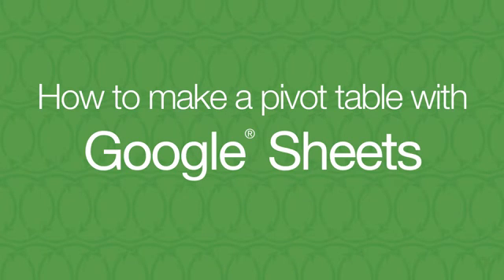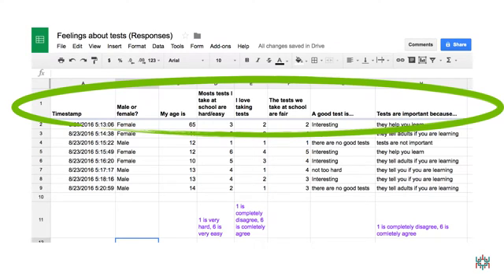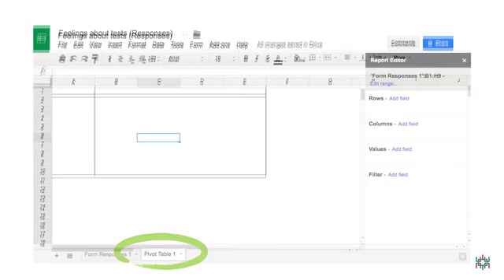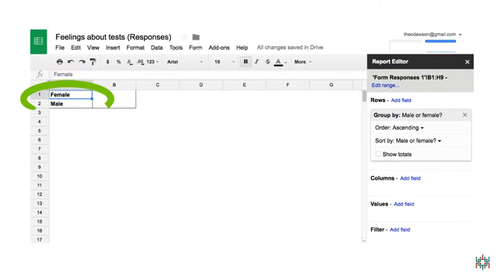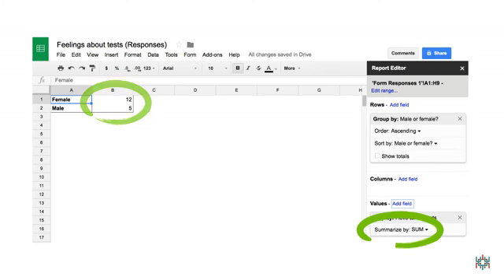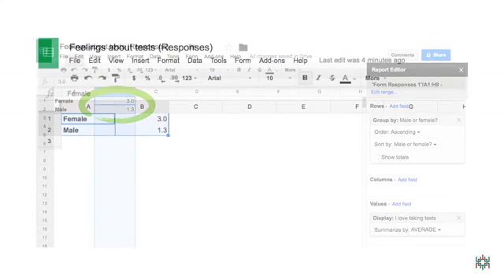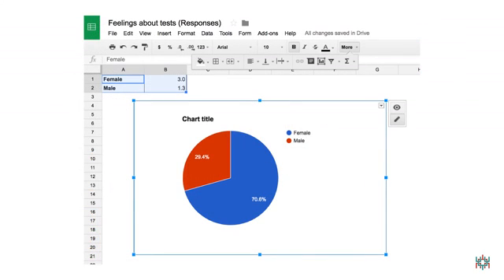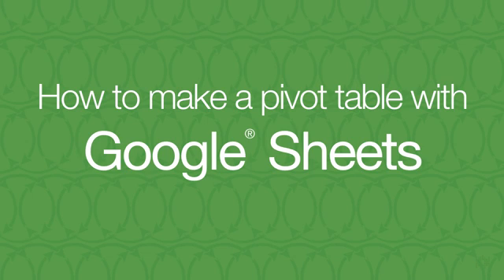How to make a pivot table in Google sheets (middle school friendly)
In this tutorial, we describe, step by step, how to make pivot tables and charts in Google sheets.